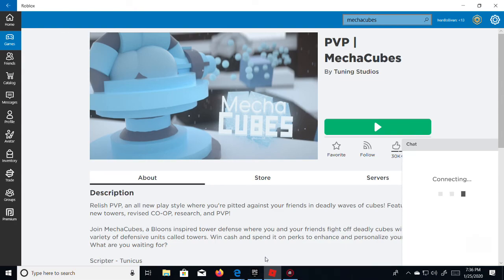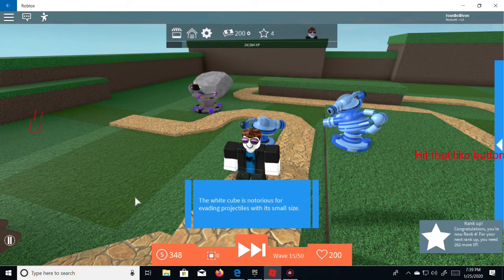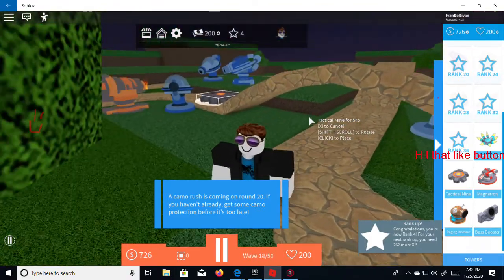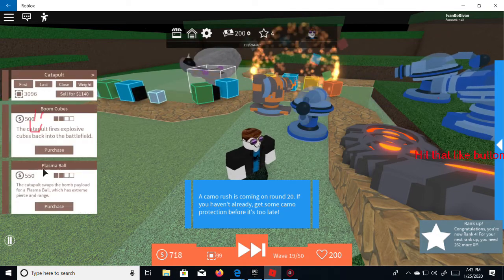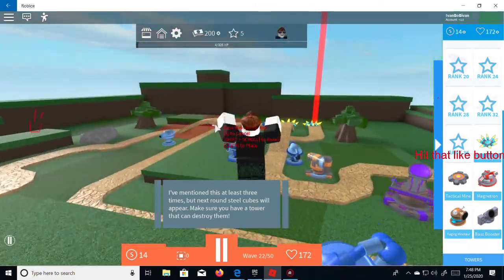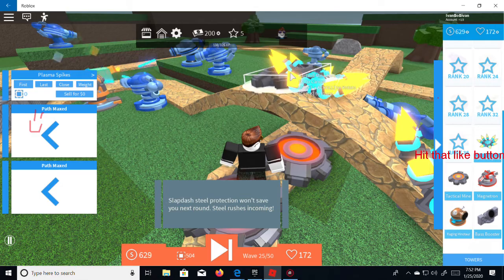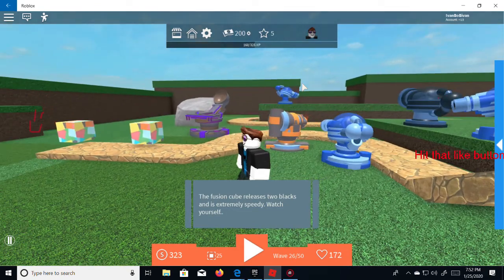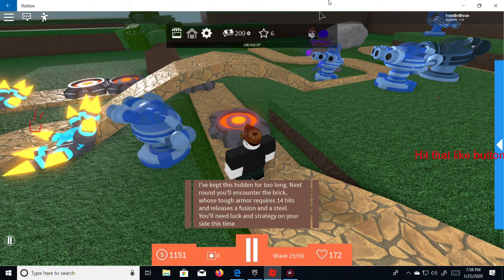MECHACUBES STILL WINNING!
CAN WE STILL MAKE IT TO LEVEL 50? LETS FIND OUT! Well, still easy! hope yall enjoyed!